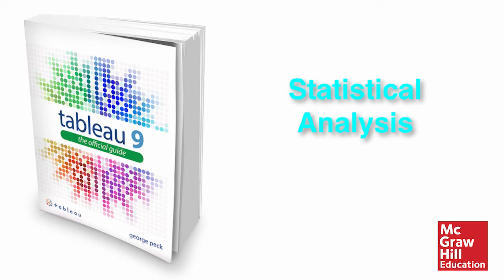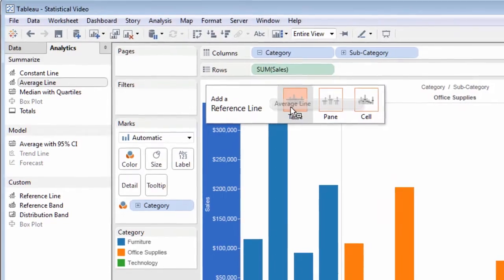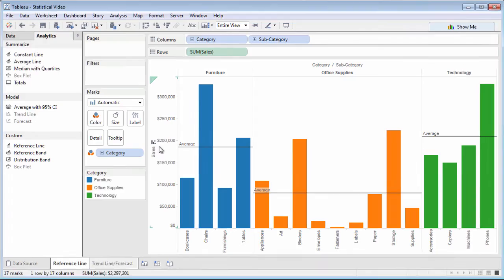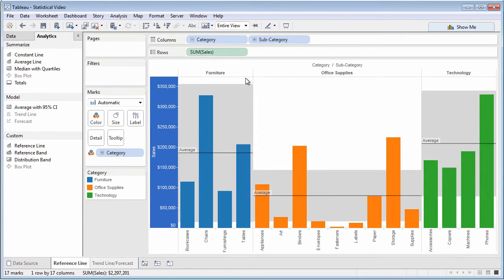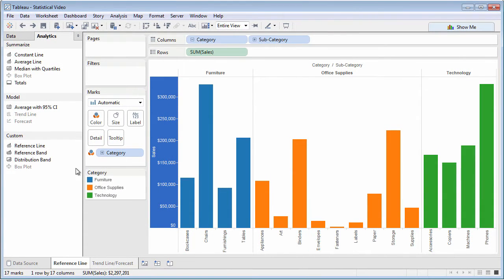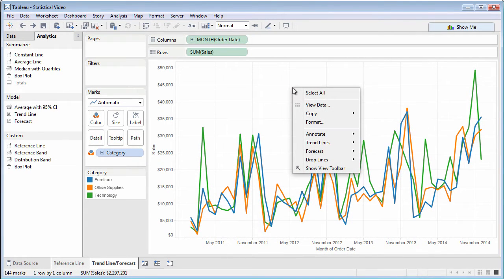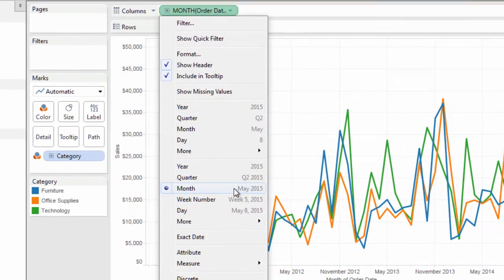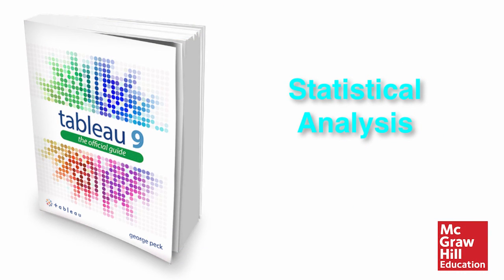Tableau Training - Chapter 6 - Statistical Analysis